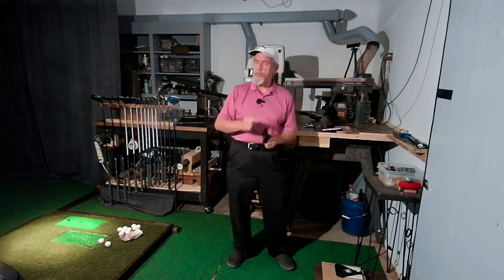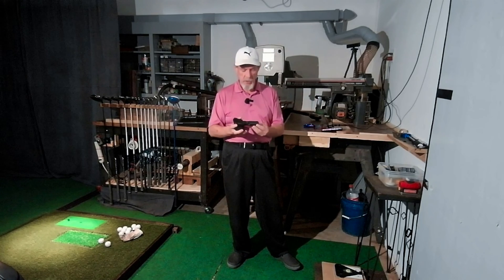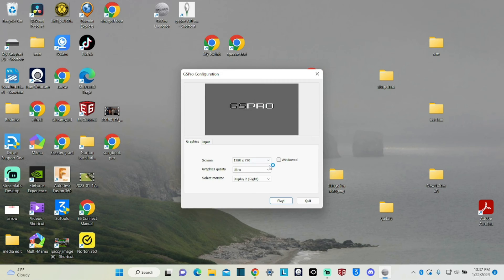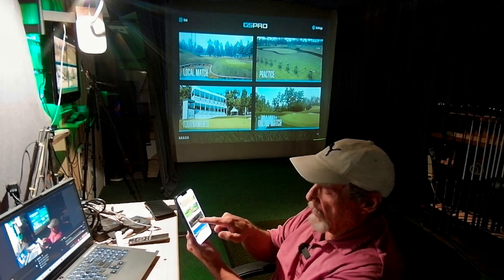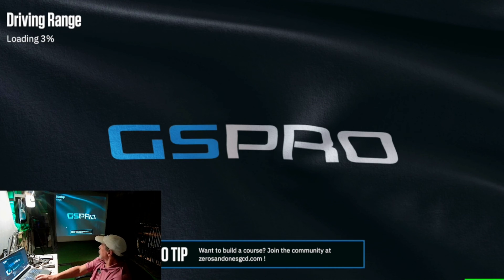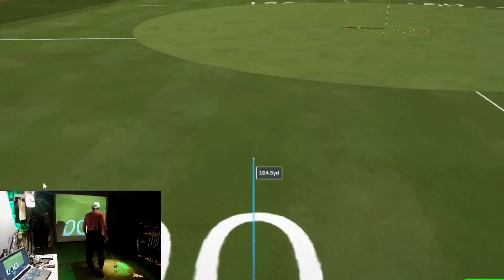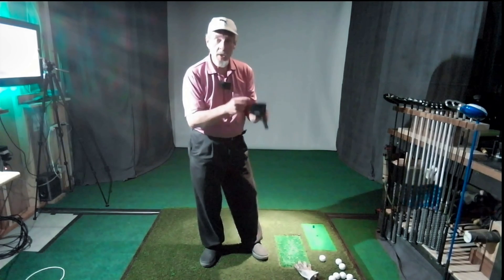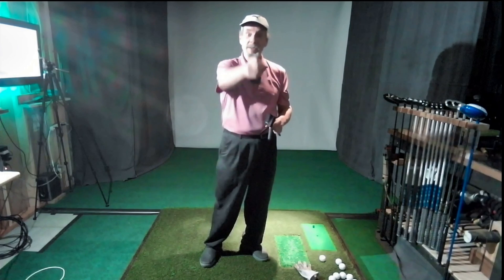How to connect your R10 to GSPro the best Golf Software , over 300 Courses, more coming everyday!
Today I am sharing just how quick and easy it is to connect your GSPro to your Garmin Approach R10. It takes a little time to get it all setup, maybe 15 minutes, but once set, you just connect the Garmin to your phone, open the GSPro program and then use Garmin/ R10 connect to make it all work!
 So easy a guy raised doing math with an abacus can do it!

I built the whole Garmin Approach R10 system for under $1000 including almost everything! I have more how to videos and experiences with the Build. There are a do and don't, for a lot of things it seems.  Please come join me as I make a simple functional simulator that is a lot of fun and get the job done!
I play mostly on GSPro software, love the community and all the courses that are there to be played, and so many options for play. My favorite game when by myself is a 2 man scramble, and I am both of the players. Learn from mistakes, shoot a score that at least makes you feel better!  LOL